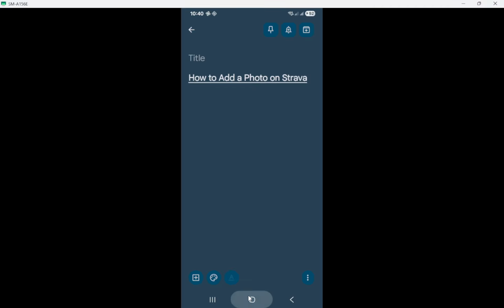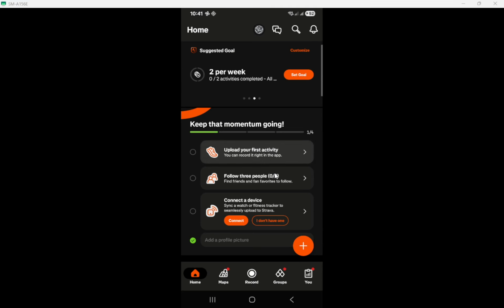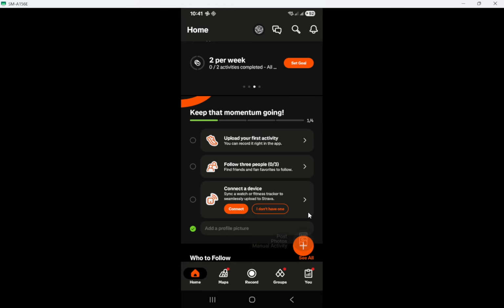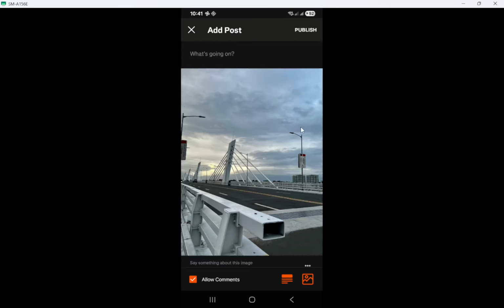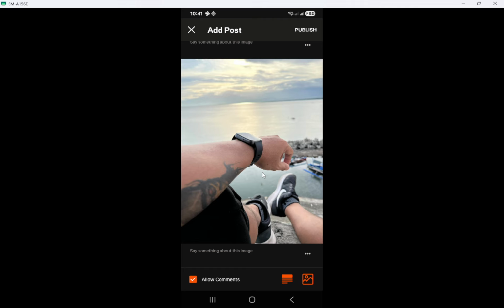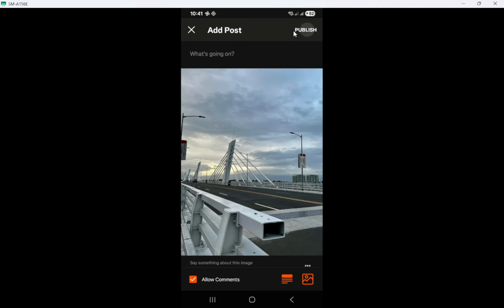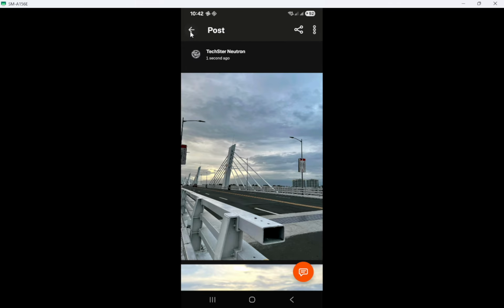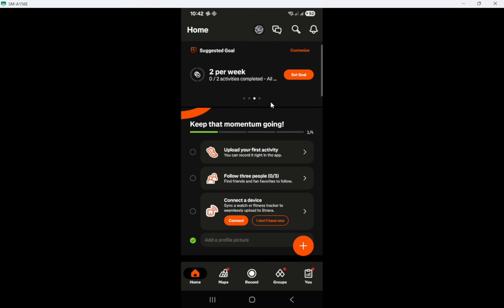How to Add a Photo on Strava [2026 Full Guide]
How to Add a Photo on Strava

In this video, we show you exactly how to add a photo on Strava to enhance your activity sharing. Engaging visuals help personalize your fitness journey, making your posts more informative and motivating to others.

Photos on Strava not only showcase your accomplishments but also create a connection within the community. By incorporating images, you can tell a more complete story of your workouts, which can inspire others and enhance your own experience on the platform.

Technical Specs:
Software: Strava; Feature: Dashboard